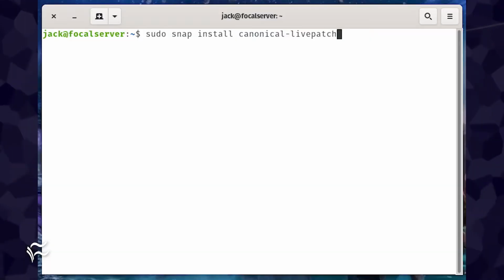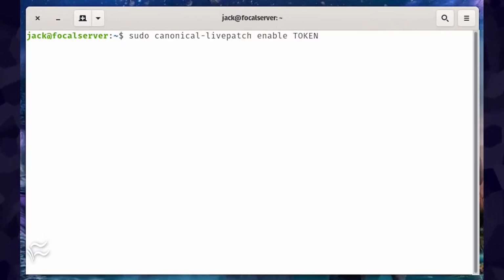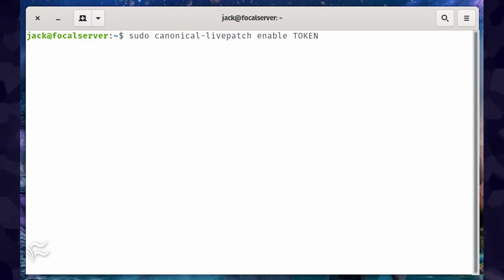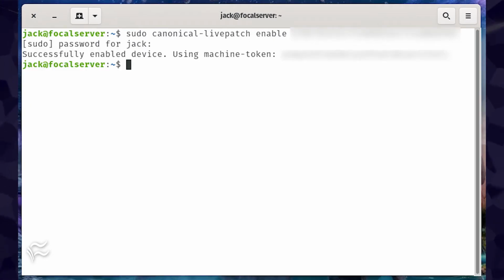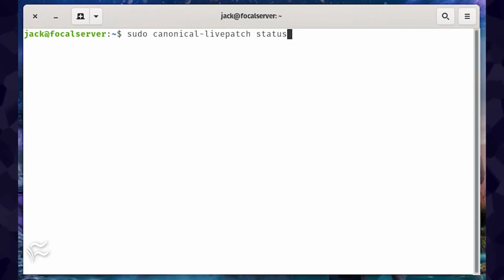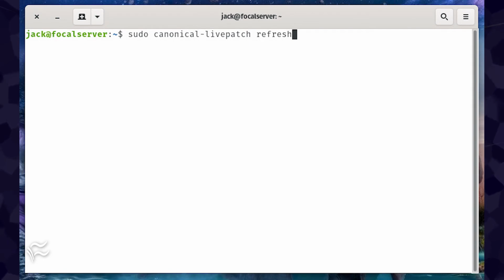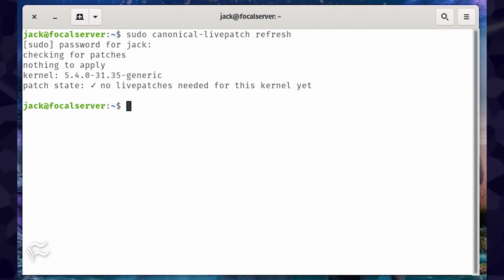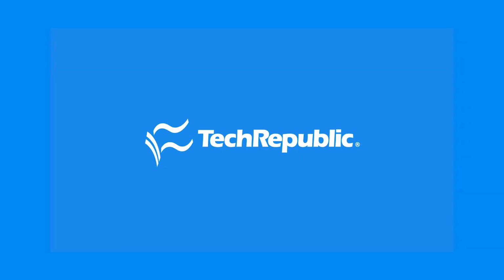How to enable Canonical Livepatch from the command line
If you have Ubuntu Servers in your data center, you should consider adding Canonical Livepatch to keep them up to date with kernel security patches.

List of Commands:

sudo snap install canonical-livepatch
sudo canonical-livepatch enable TOKEN
sudo canonical-livepatch status
sudo canonical-livepatch refresh